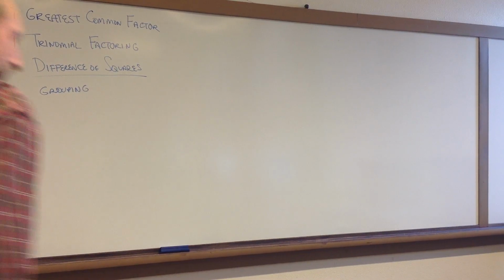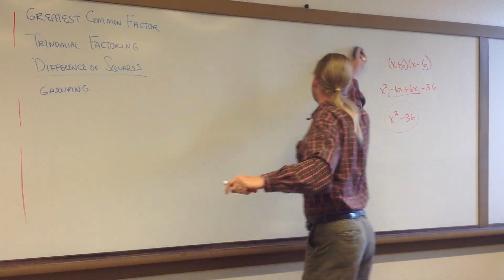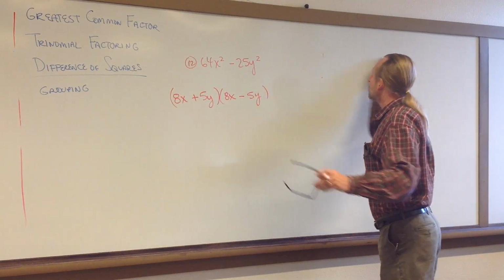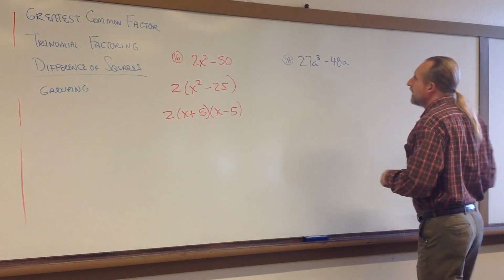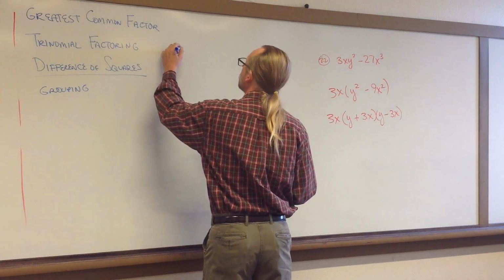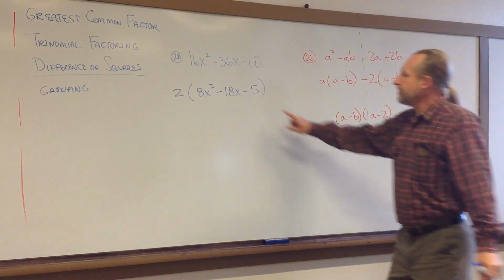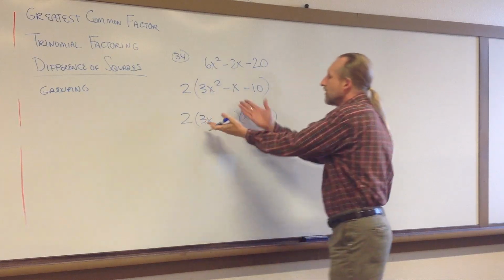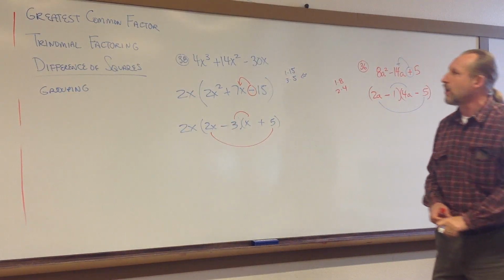General Factoring (Week 3)